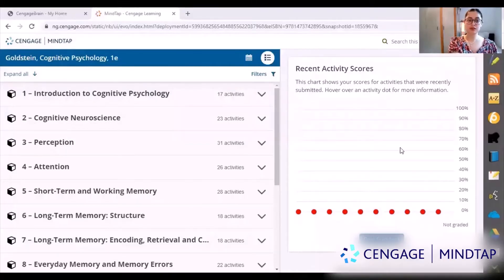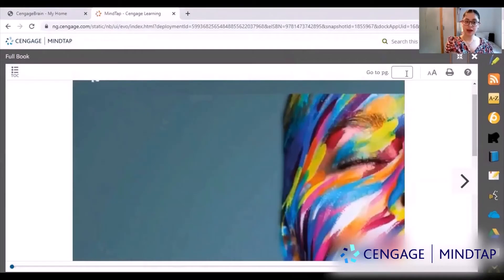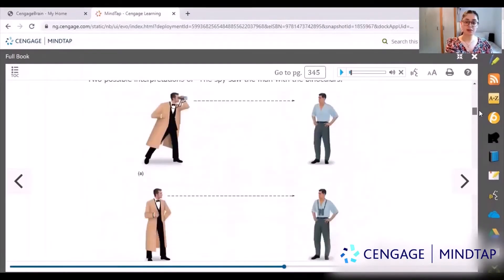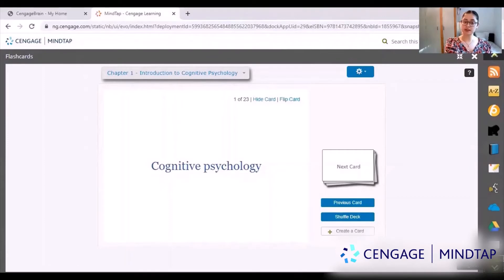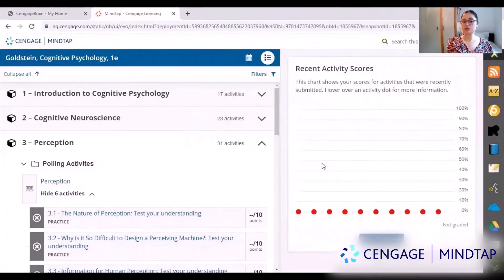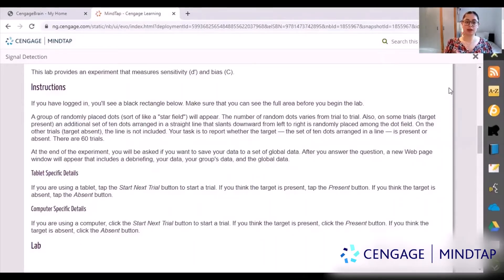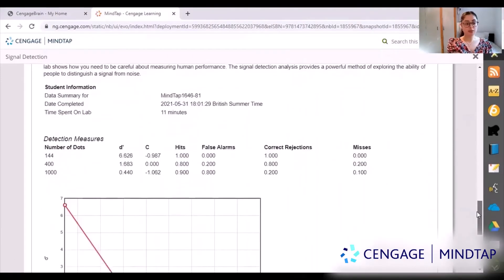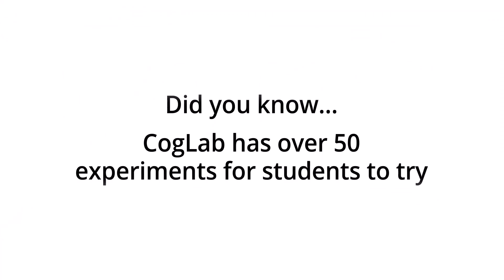MindTap for Cognitive Psychology Featuring CogLab - full version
Student Ambassador Roya Mohamed talks us through her experience of using MindTap featuring CogLab on her Cognitive Psychology course at Queen Mary University of London.